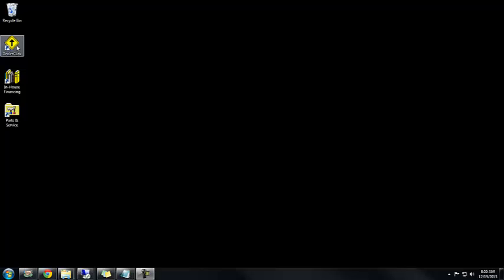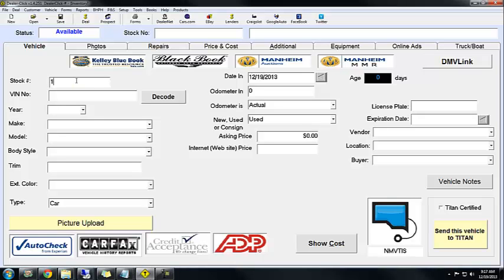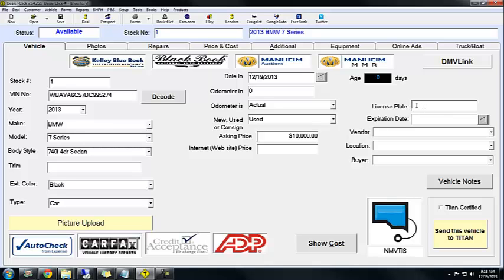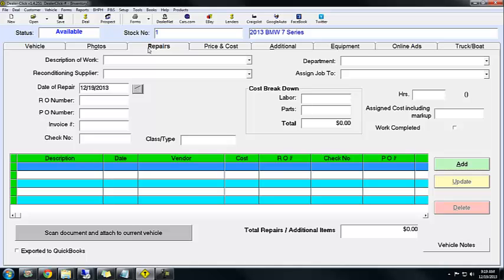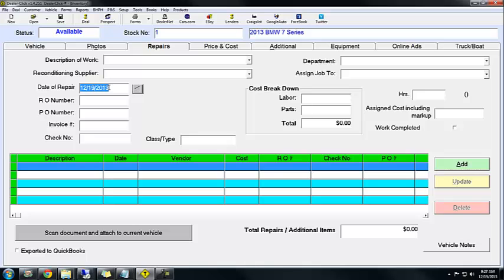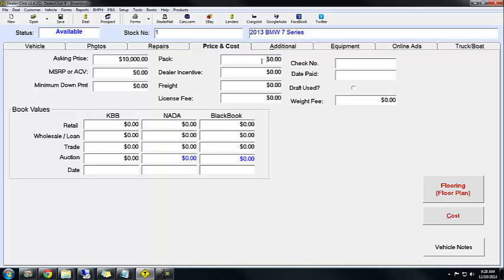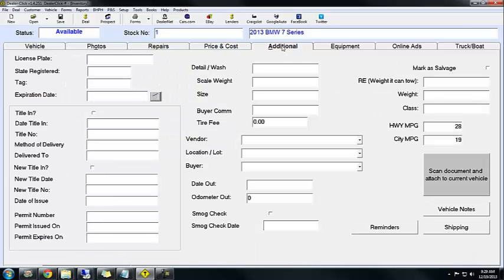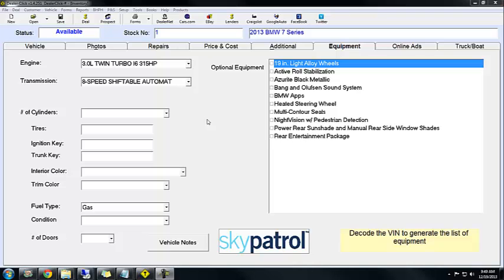DC Inventory Training